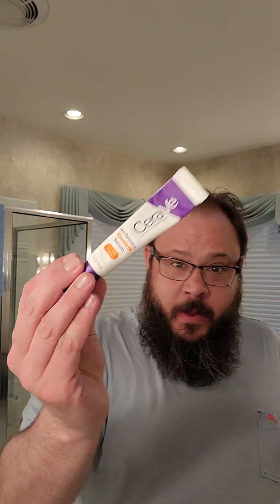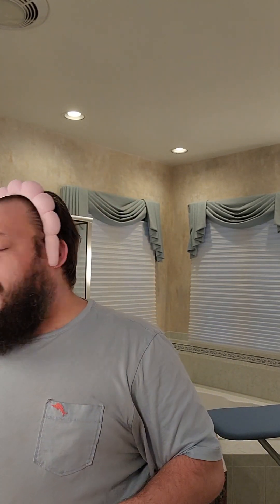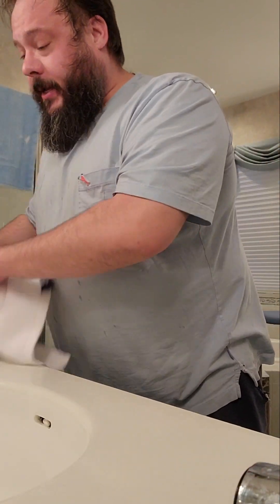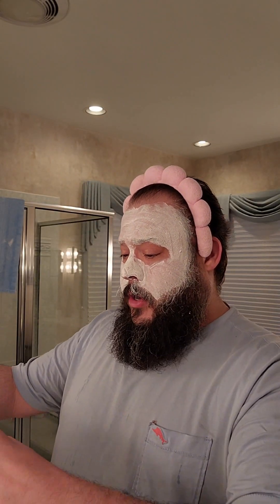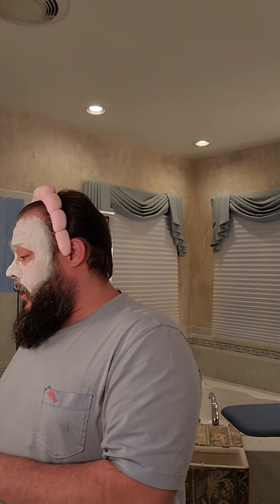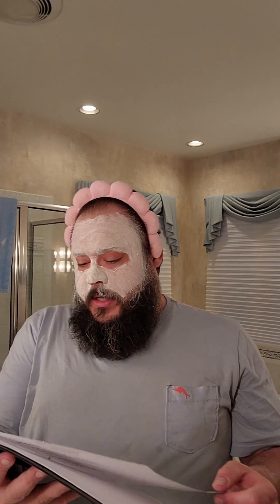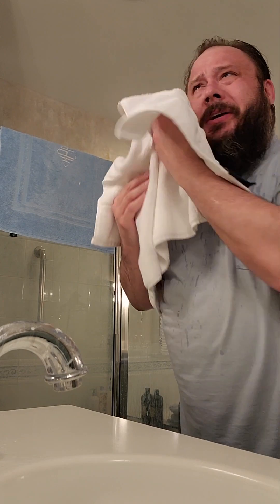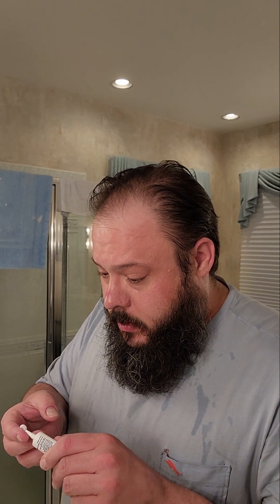Creating a new skin routine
I have always wanted better skin. I have created a new skin care routine based on a video by board certified dermatologist Dr. Idriss.

Dr. Idriss video

TMPSpodcast.com